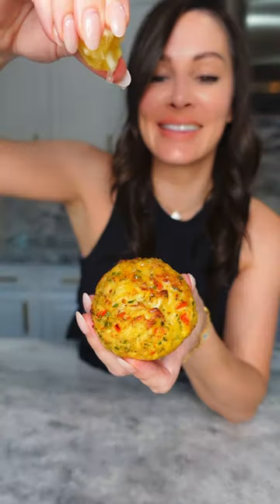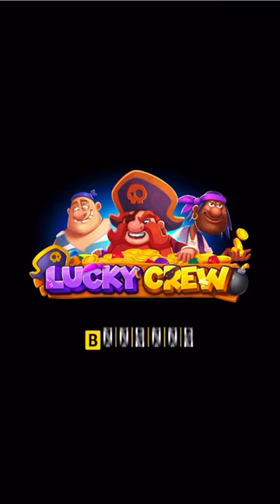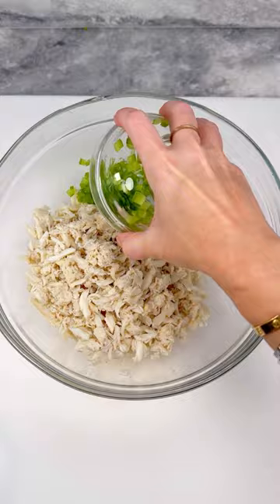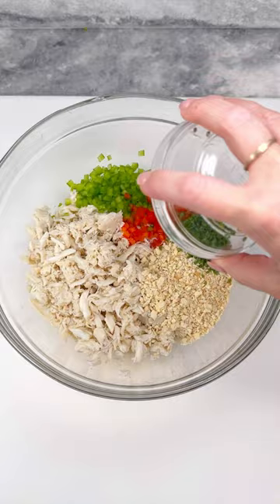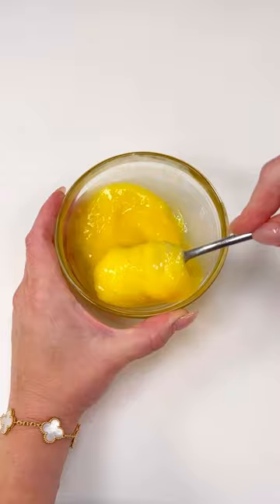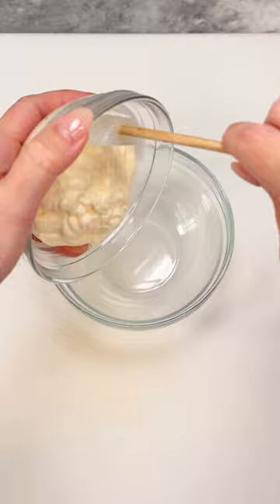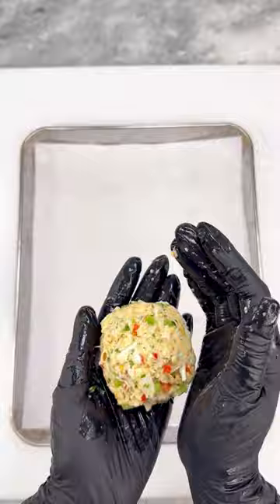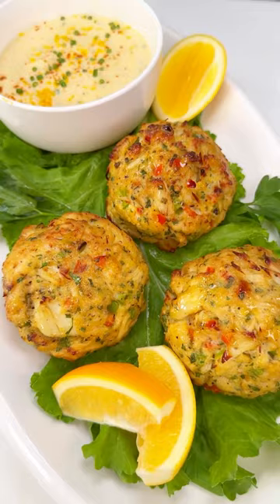Jumbo Lump Crab Cakes with Remoulade Sauce inspired by Lucky Crew on @cafecasinolv ​⁠